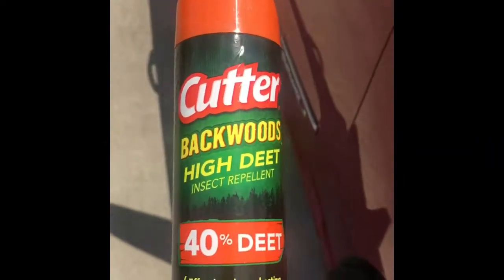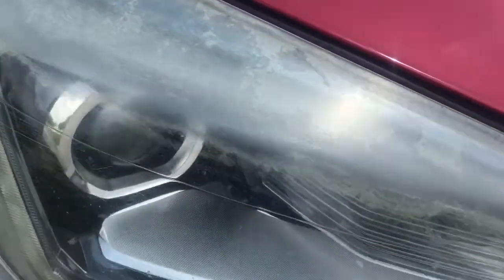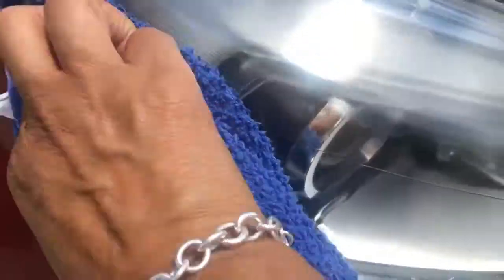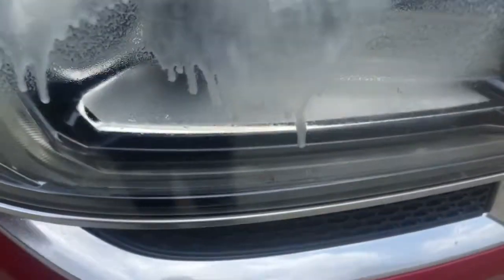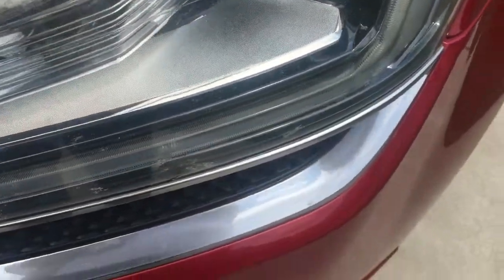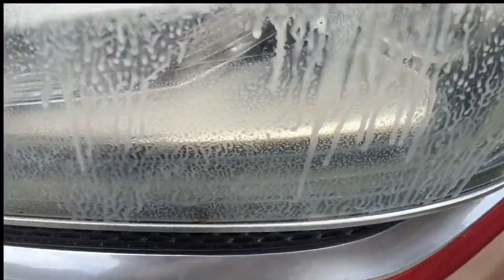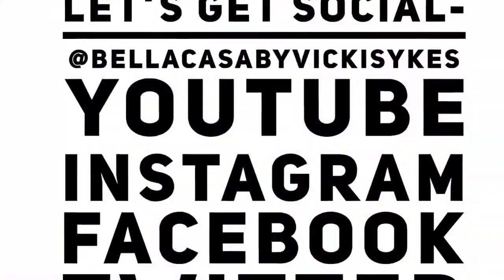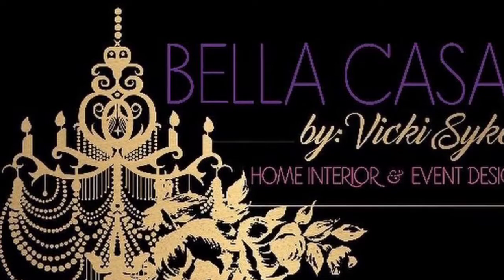How to clean car light covers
How to Clean your cloudy car light covers with mosquito repellent.

Cutter Backwoods Repellent-Walmart

Product Reviews:
Bella Casa By Vicki Sykes